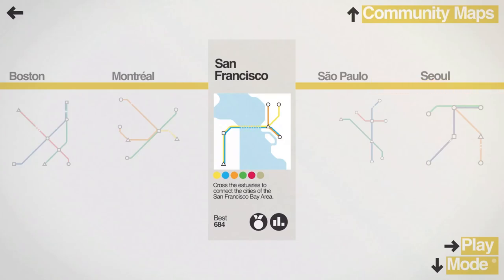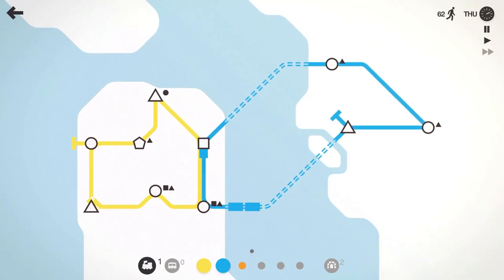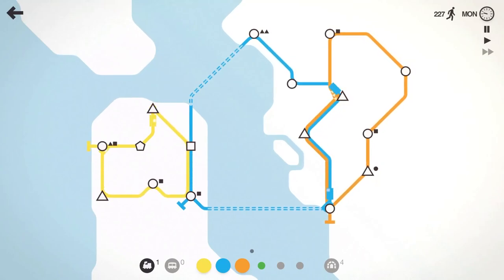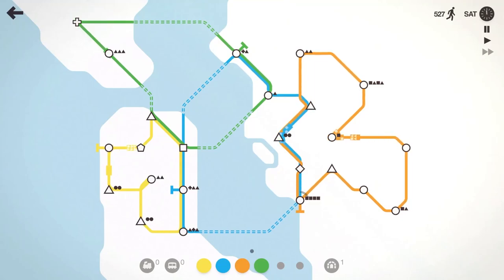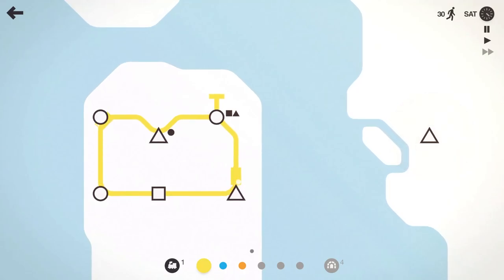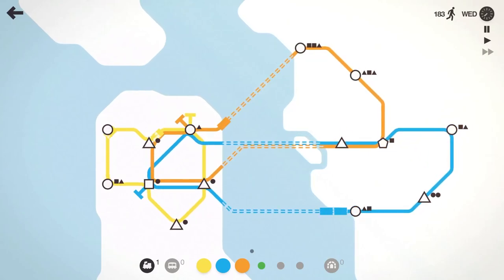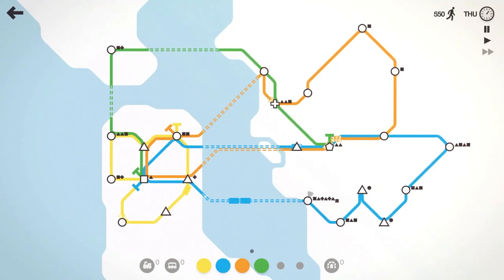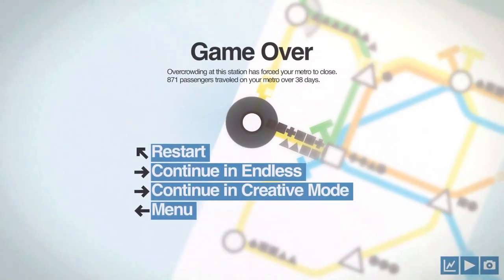Can we build a SUBWAY to ALCATRRAZ? (Mini Metro- San Francisco- Episode 15)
The glorious Tooth & Scrubs Subway Company is expanding into San Francisco!